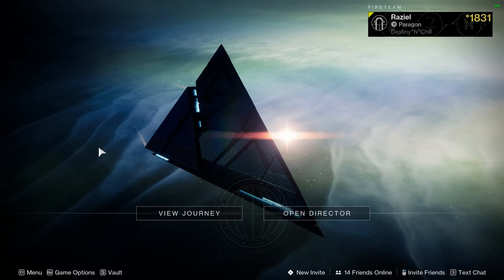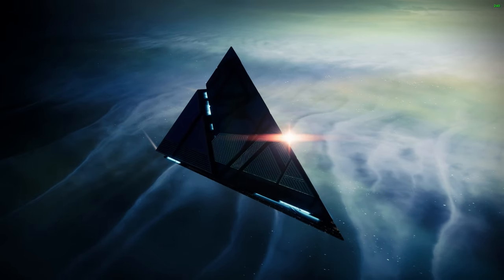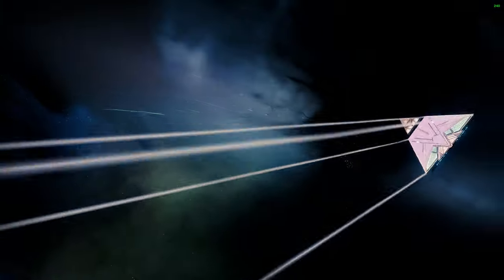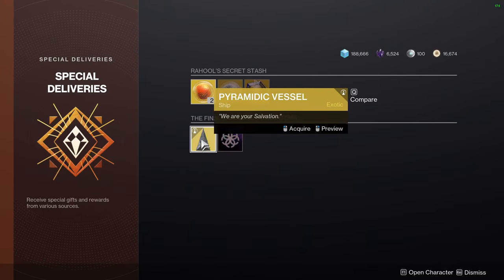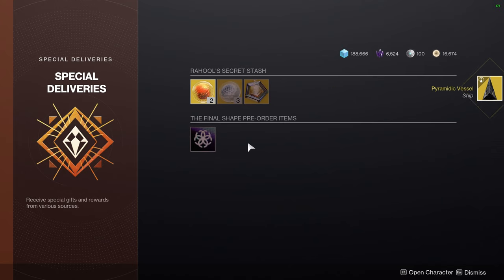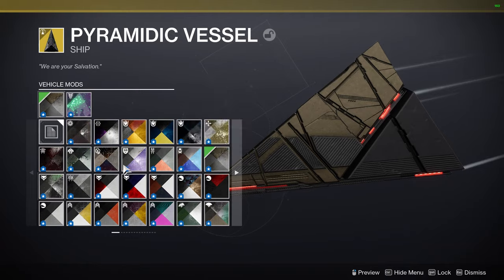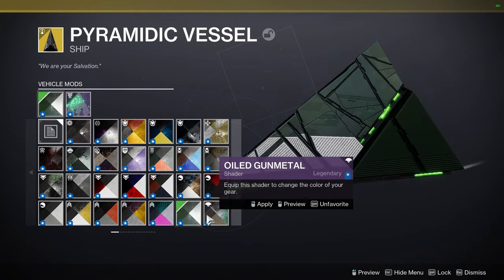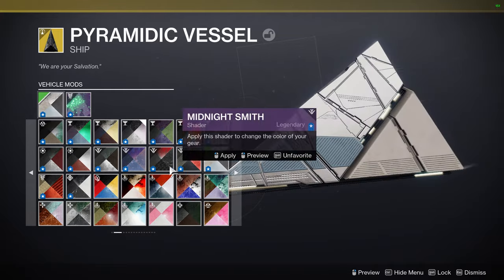How to get New Pyramid Ship in Destiny 2 Into the Light (Pyramidic Vessel) - Final Shape Pre Order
Bungie added a new Pre Order Bonus to the Final Shape Pre Order for the Into the Light release. Here is how to claim the new Pyramid Ship for your fleet.

If you enjoy my videos and would like to support a small creator, follow one of the links below, and THANK YOU!